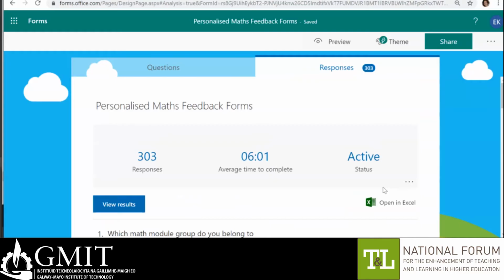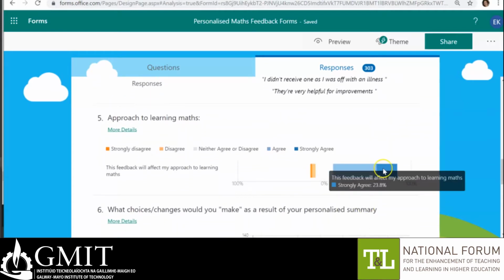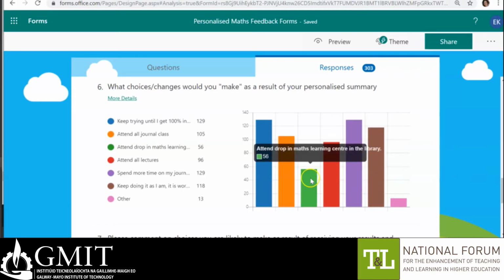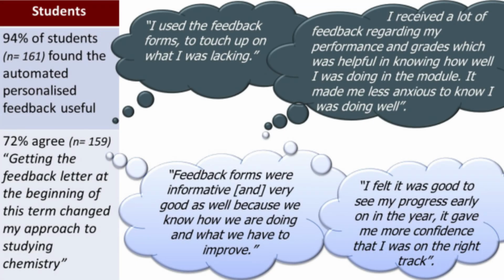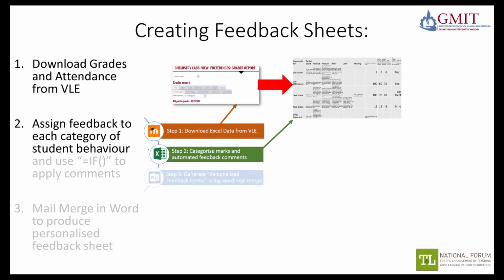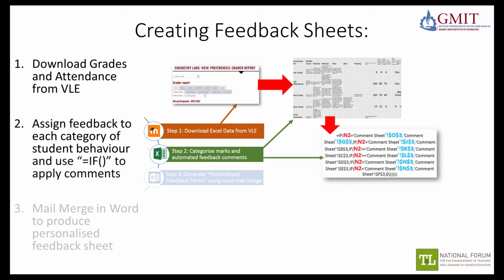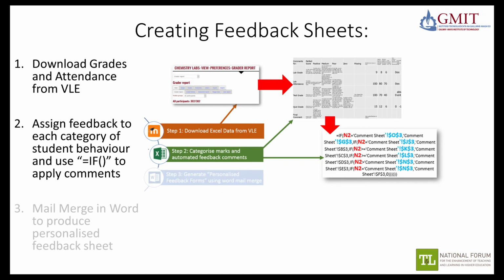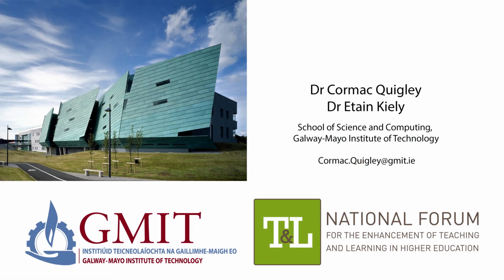Using Feedback Forms for Students, Dr Cormac Quigley, GMIT